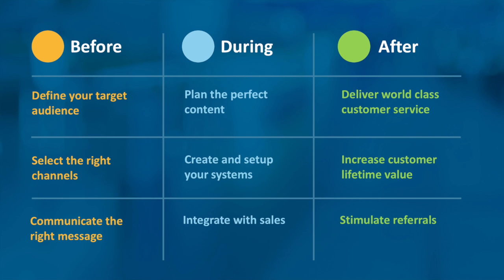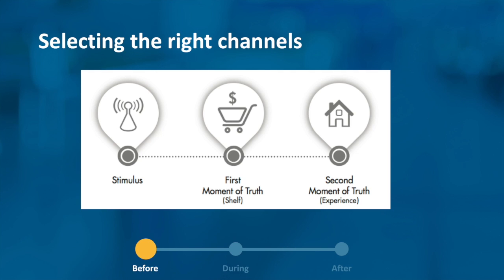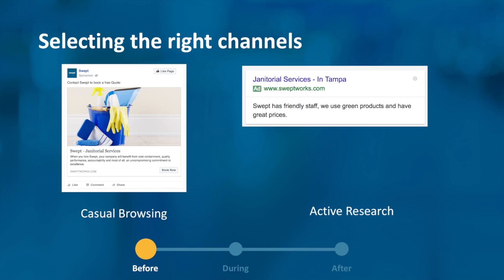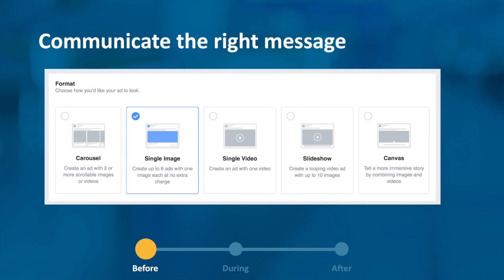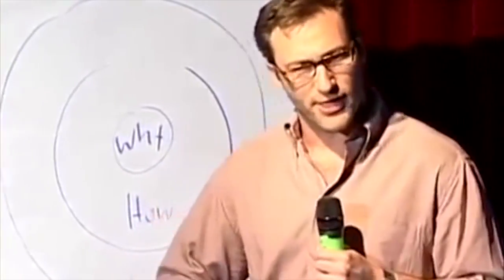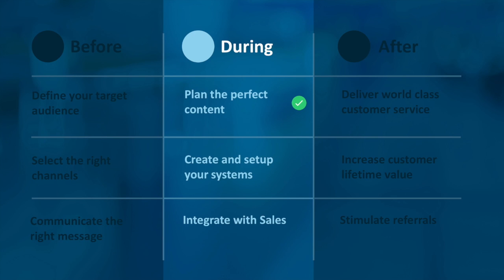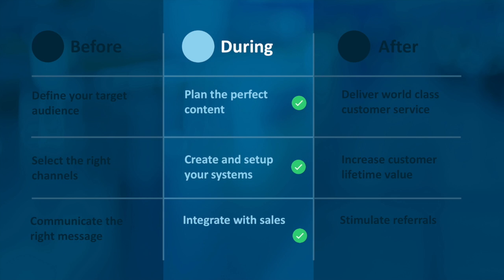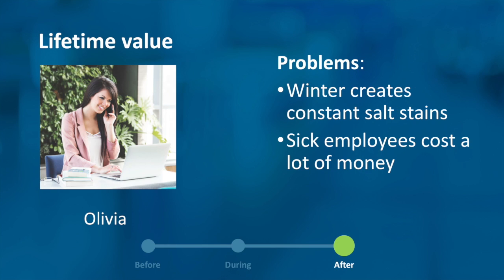Creating a One Page Marketing Plan For Your Cleaning Company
Learn the critical components of creating a marketing plan that will help you grow your Cleaning Company.